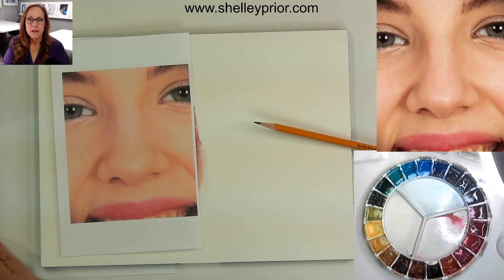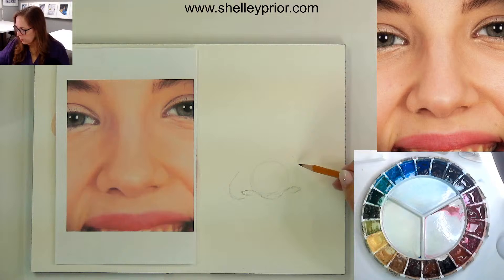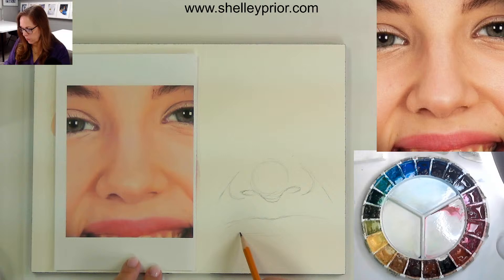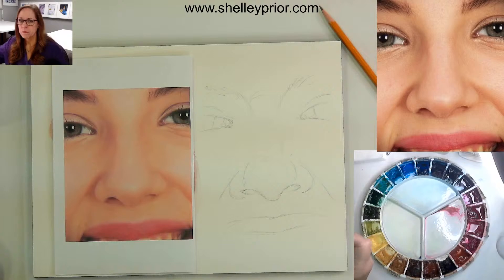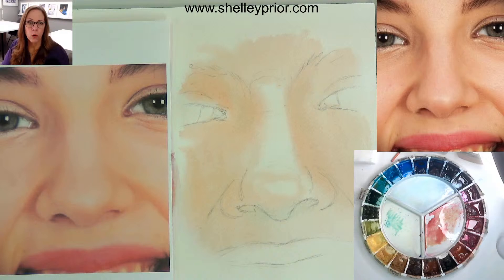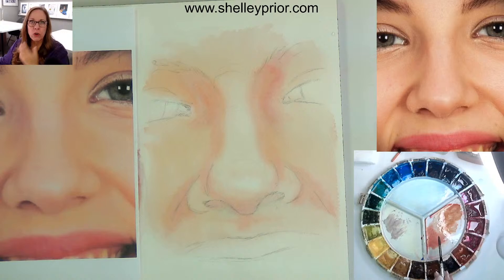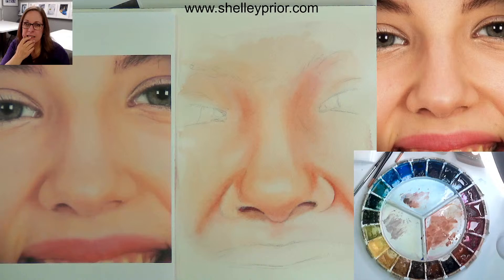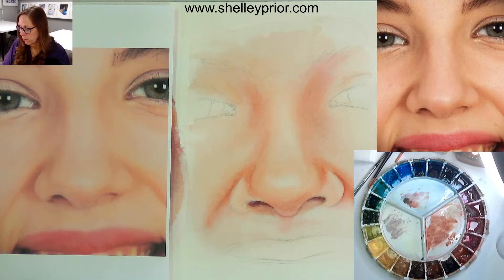Realistic Nose in Watercolor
For a full list of my past live demos, check out the list with links here